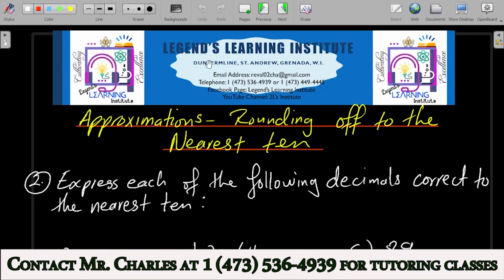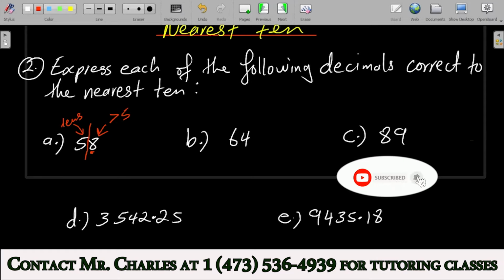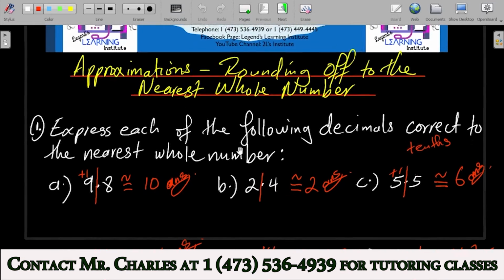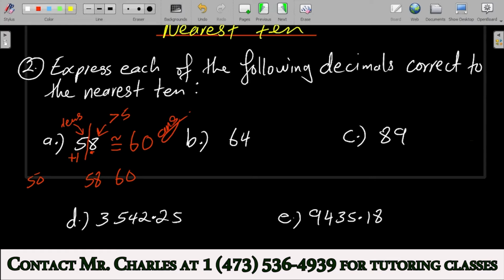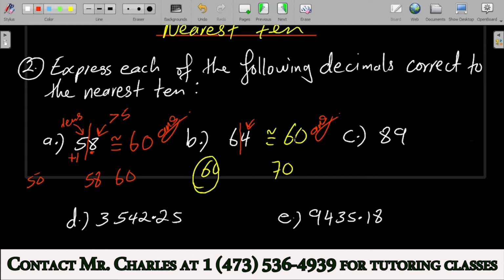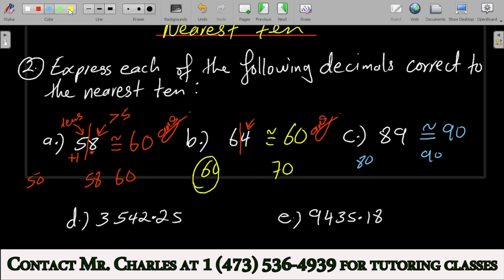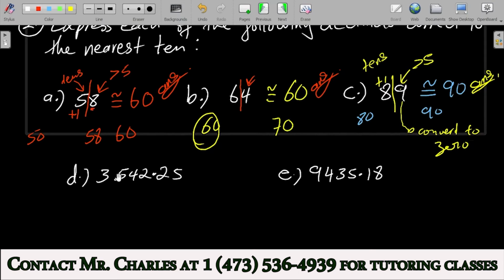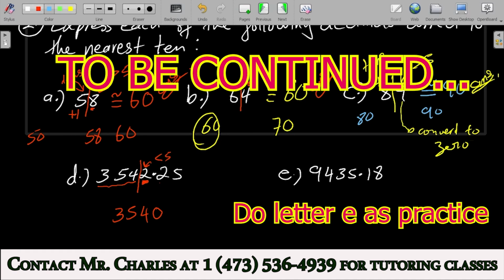02 - Rounding to the Nearest Ten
Legend's Learning Institute strives continually to bring you great videos to assist in the attainment of academic success.

This video explains/demonstrates how to round off numbers to the nearest ten. PLEASE WATCH TO THE END.

The language and comprehension of Mathematics as well as its principles and applications are very important. We perform many different calculations daily. My task is to help ensure that you are able to do so effectively.

Software:
. Adobe Premiere Pro 2020 CC, OBS Studios, Canva.com, Cloudconvert.com, online Logo Maker, Microsoft Office PowerPoint 2013, Microsoft Windows Snipping Tool, WhatsApp, YouTube